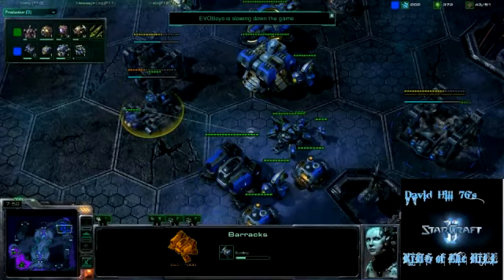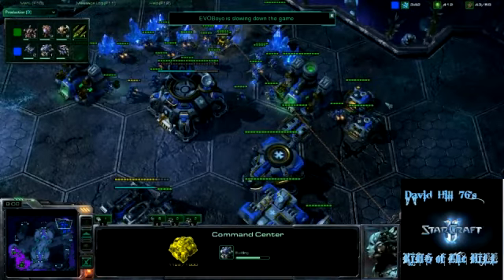Team EVO masters KOTH sponsored by Gamers Abyss part 3/7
gamersabyss.net Team EVO Masters King of the Hill Sponsored by Gamers Abyss